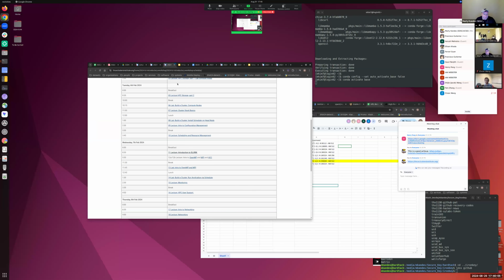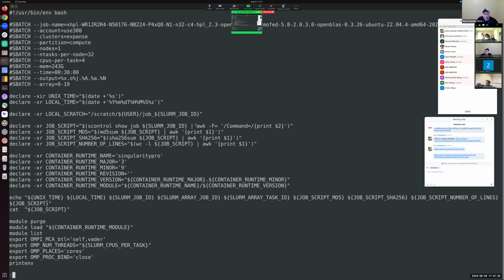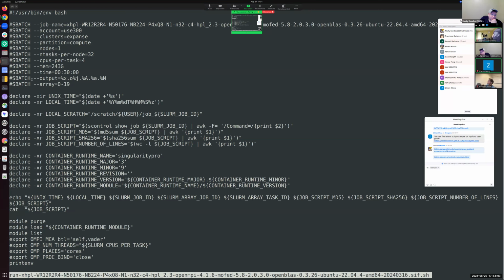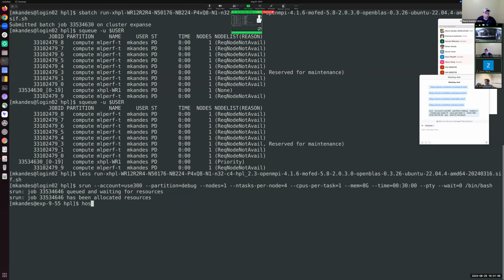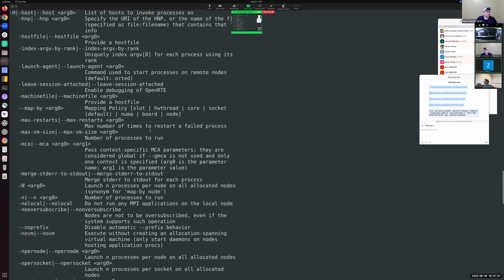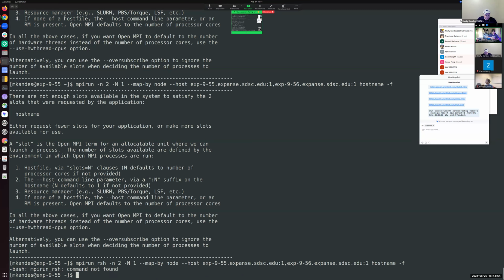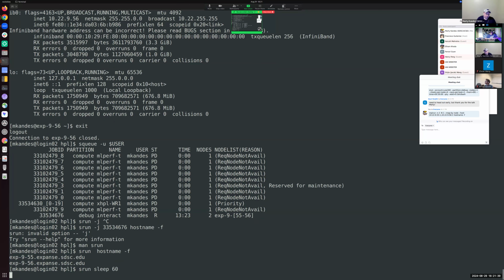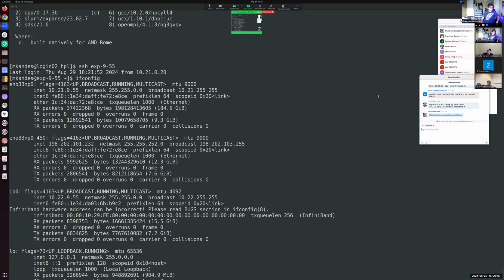SCC24 Summer Training 7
Week of August 26 - September 1, 2024
Dr. Martin Kandes, Ph.D. explains Slurm and scheduling.